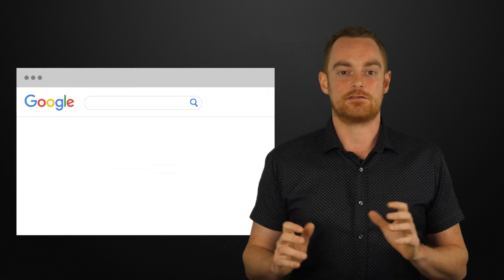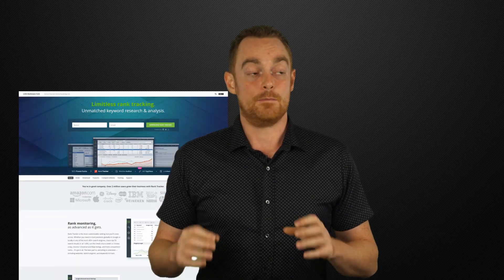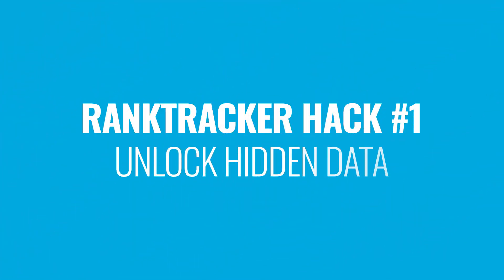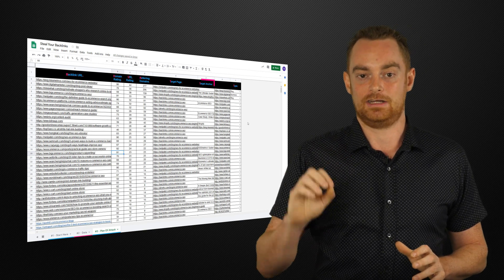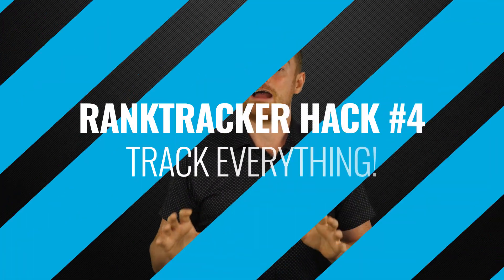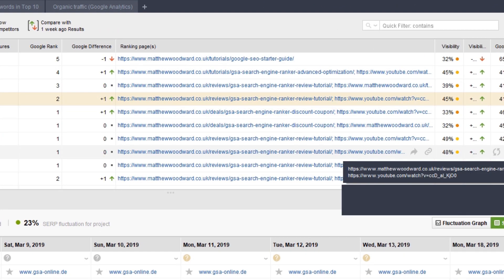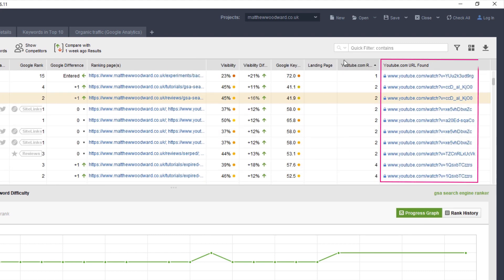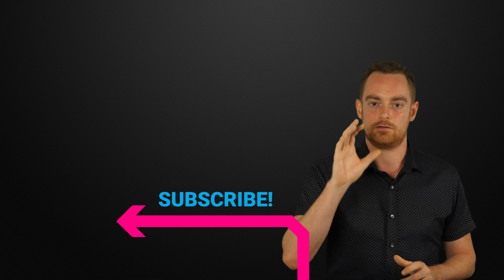Rank Tracker Review - How To Track EVERYTHING Without Limits!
My Rank Tracker review will show you 3x different ways you can use it to to track all of your search engine results.

RankTracker tracks universal search results in Google like images, videos, news, shopping, places, books and realtime results along with the ability to track local rankings, Google maps, YouTube videos and competitor rankings with no limits on the number of keywords you can track.

Can you name another rank tracking tool that does all of that?

🎞️ - Video Chapters
00:00 Introduction To Rank Tracker
00:05 What Rank Tracker Can Do
01:19 Enable The Keyword Difficult Column
01:50 Steal Your Competitors Keywords
02:21  Automate Your Rank Tracking